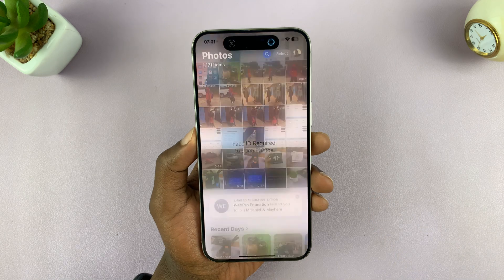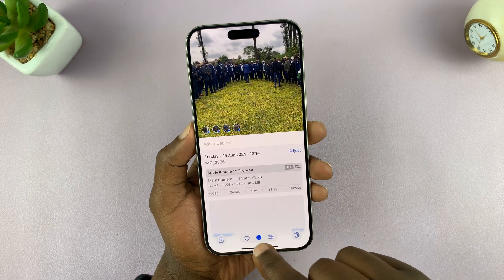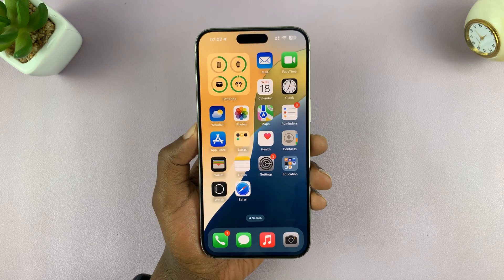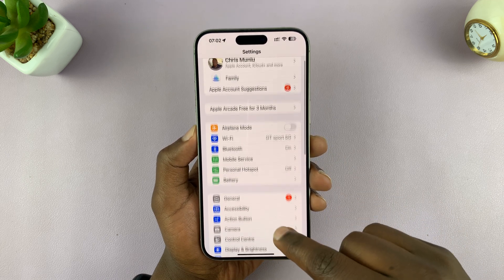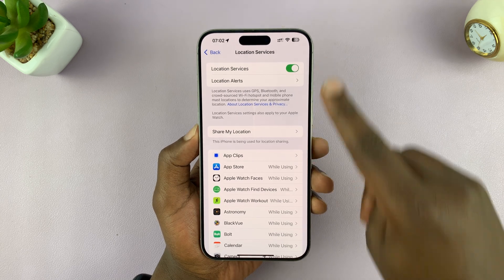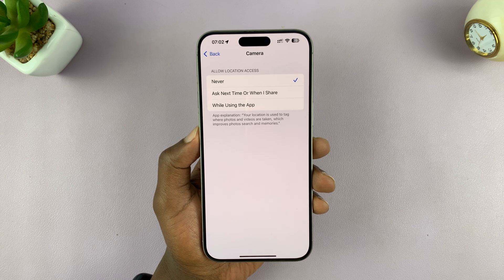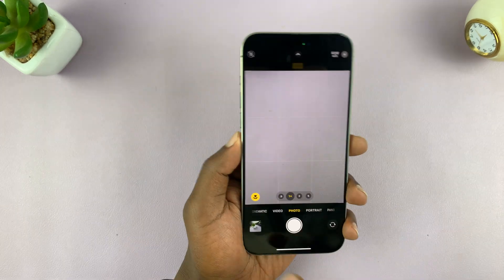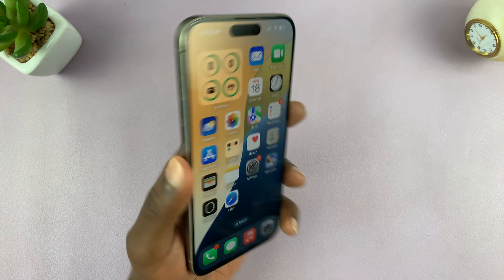How To Disable Location Tags On iPhone Photos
Here's how to disable location tags on your iPhone photos, so you can protect your personal data. If you're worried about your privacy when sharing photos, you can turn off location tags to shield yourself.

Deactivating location tags is super easy. You’ll learn how to prevent your photos from storing GPS coordinates every time you snap a picture.

Disable Location Tags On iPhone Photos:
How To Turn OFF Location Tags On iPhone Photos:
How To Deactivate Location Tags On iPhone Photos:
How To Stop Location Tags On iPhone Photos:

To prevent your iPhone from recording your location in future photos, you can disable location services for the camera app.

Step 1: First, open the Settings app on your iPhone. Inside the Settings menu, scroll down and select "Privacy & Security".

Step 2: Under Privacy & Security, tap on the "Location Services" option. Make sure the toggle next to Location Services is enabled before you proceed.

Step 3: Scroll down to find "Camera" and select it. This will open the page where you can control whether your location is used to tag where photos and videos are taken. When enabled, it can improve photos search and memories.

You will receive three options.

Never: This option will not allow location access, therefore, no location will be saved on your photos or videos.

Ask Next Time or When I Share: A confirmation prompt will always appear to ask you whether you want to allow location access. This will happen whenever you're sharing the photo after taking it via the Camera app.

While Using the App: Location access will only be granted to the camera app while you're using it.

Step 4: Choose "Never" to disable location access for the Camera app. By doing this, any new photos you take will not have location data attached.

Cell Phone Tripod Adapter